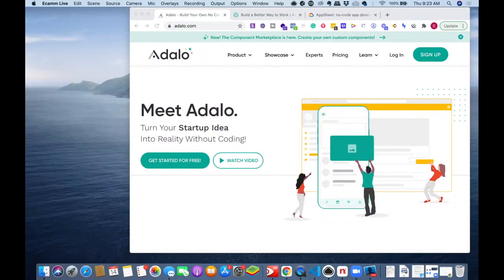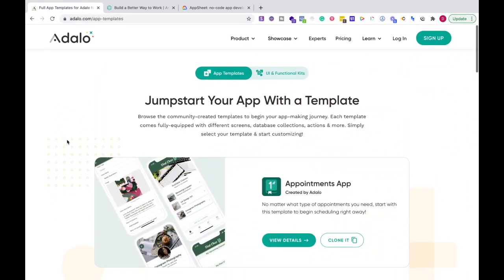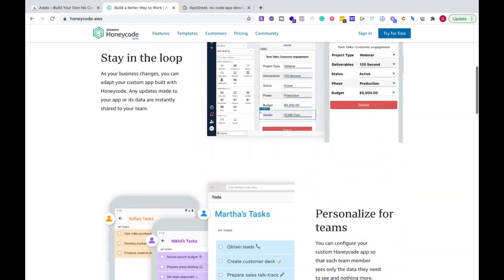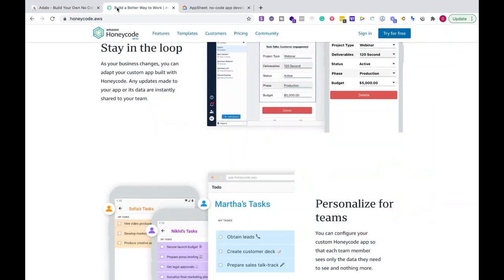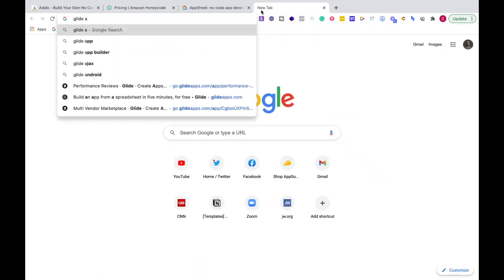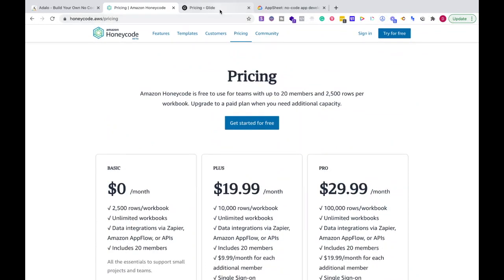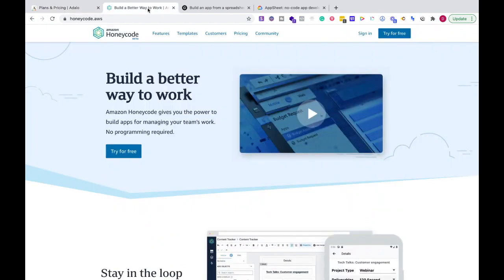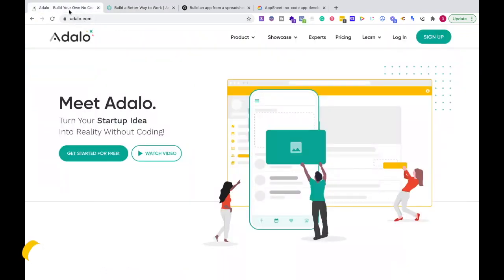Adalo vs Amazon Honeycode and AppSheet | App builder review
Today I'm going to be comparing Adalo with Honeycode and AppSheet. NEW UPDATE: Adalo for Beginners 2025